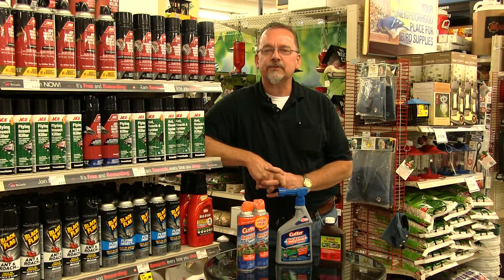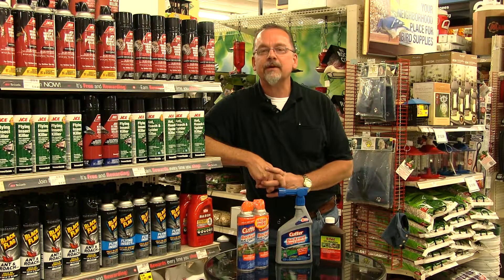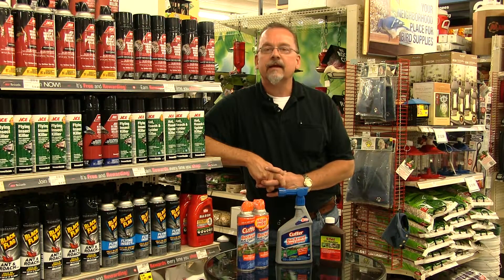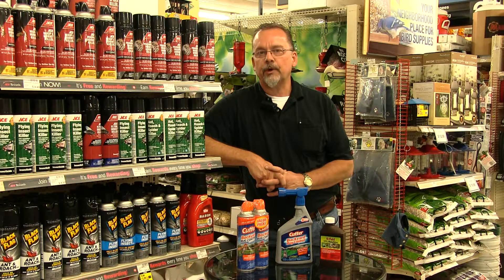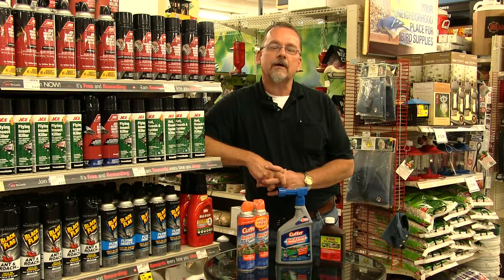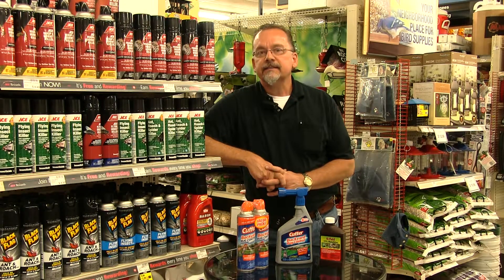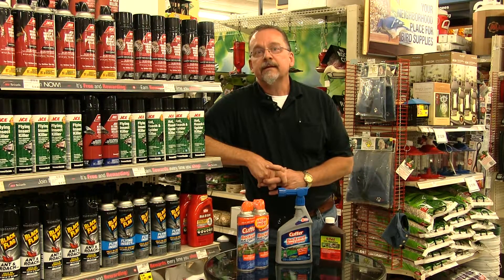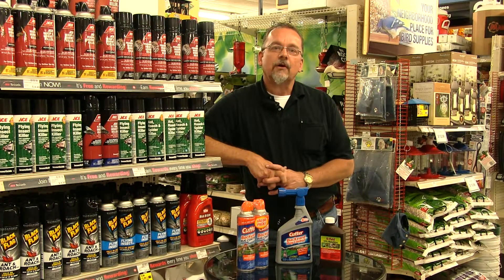Mosquito Repellent at Elder's Ace Hardware